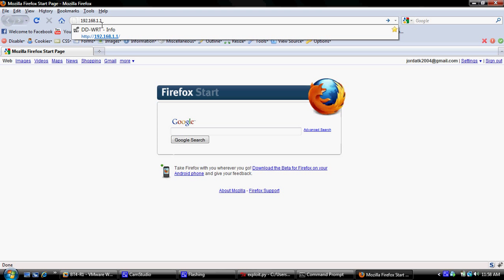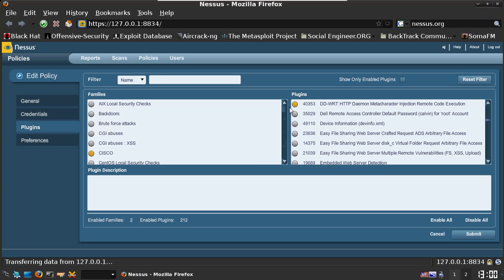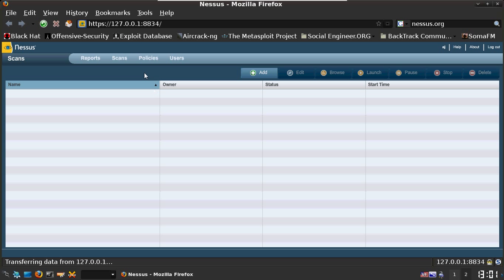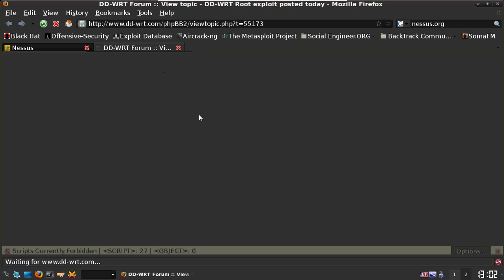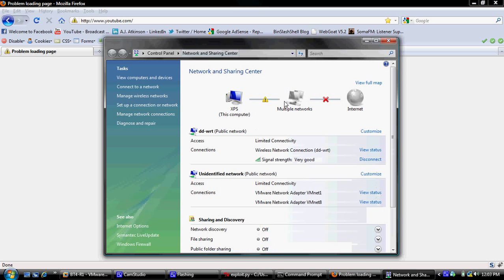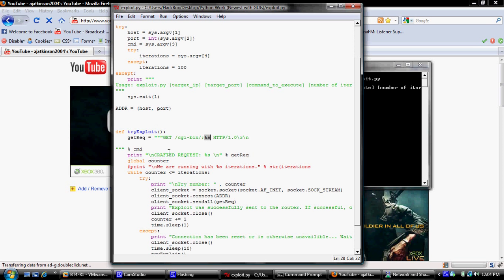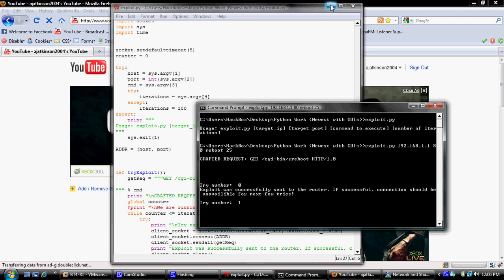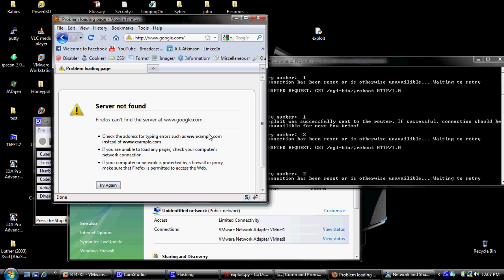Tutorial: Router Hacking (Leveraging Exploits with Nessus and Python)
This video shows how to use the Nessus vulnerability scanner to scan for a vulnerability, then exploit the flaw using a Python script I wrote. This video details the "DD-WRT HTTP Daemon Metacharacter Injection Remote Code Execution" vulnerability and fully demonstrates a live attack. The script uses the vulnerability to force the router to reboot, in essence denying access for all users who rely on the router to access the network.

The vulnerability itself is a flaw that allows any attacker who is connected to the router to run a command of his choosing using "/cgi-bin/;[command]" appended to the URL. The attacker can also use this vulnerability to force the router to spawn a remote shell on a port of his choosing, then connect to it using a client such as Putty. Free root access. It's pretty bad.